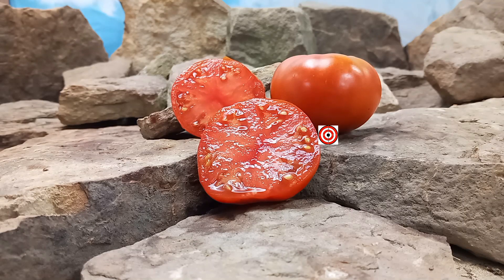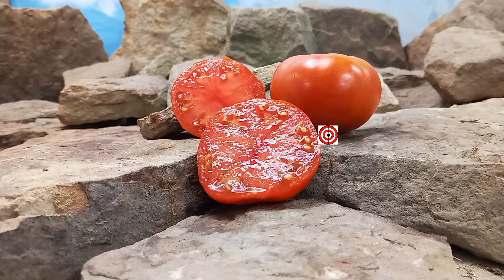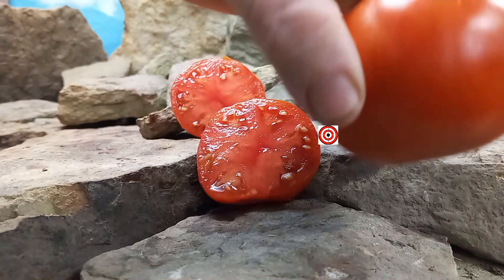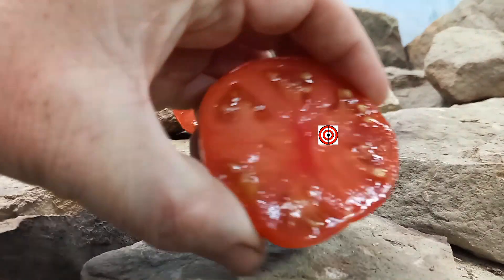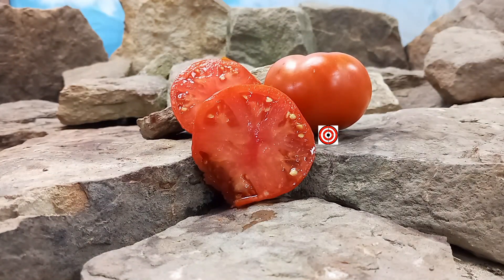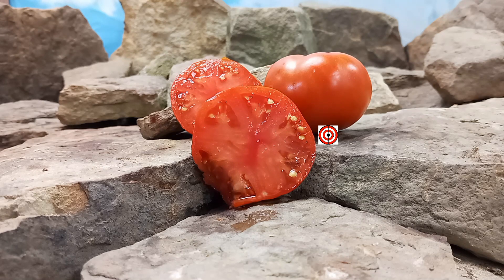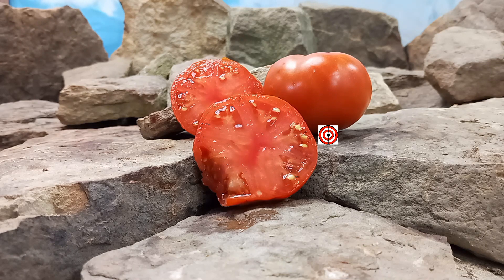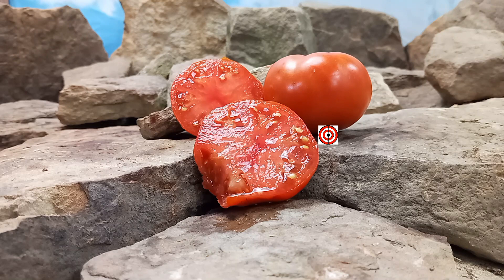Dwarf Tanunda Red Tomato Seeds For Sale At Bounty Hunter Seeds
This tomato was created and stabilized by The Dwarf Tomato Project. These were the results of a cross between Dwarf Wilpena Tomato and Cherokee Purple Tomato. A mid-season tomato plant with regular leaf foliage. A determinate variety that produce these medium red beefsteak tomatoes. They have a weight range from 4 ounces up to 10 ounces. This variety would be great to grow in containers. These are a juicy and meaty tomato. They have a well-balanced flavor that tends to go back and forth between being sweet and acidic. A great tomato for slicing, canning, or garnishes. If you like this tomato, you may like Dwarf Oliver Kelly Tomato.